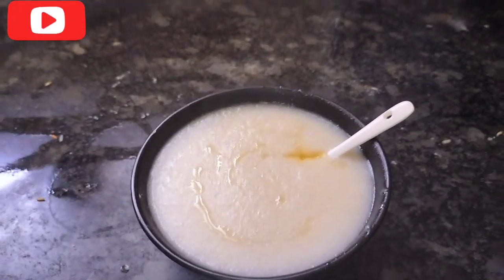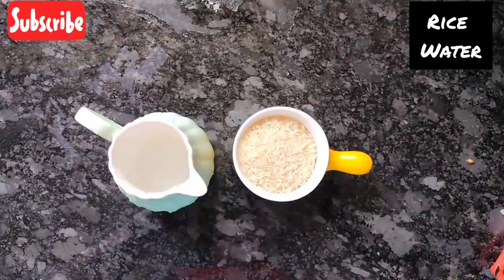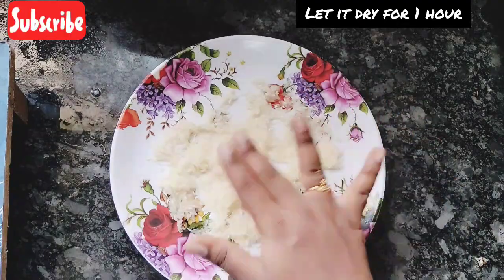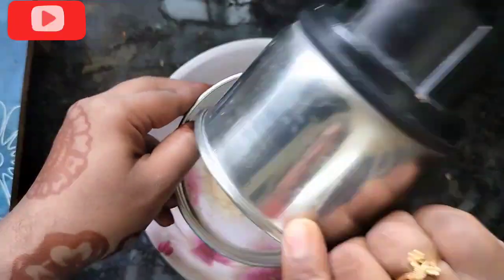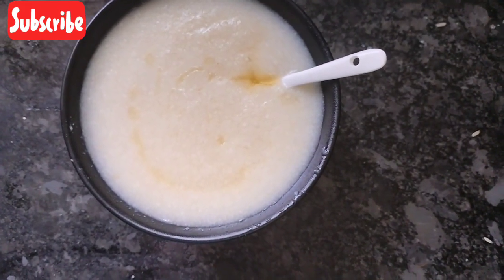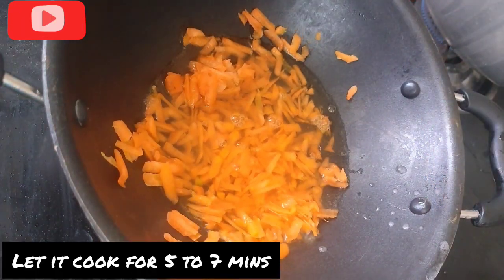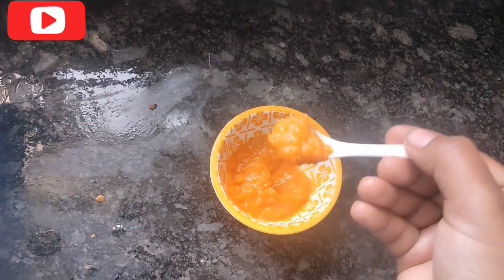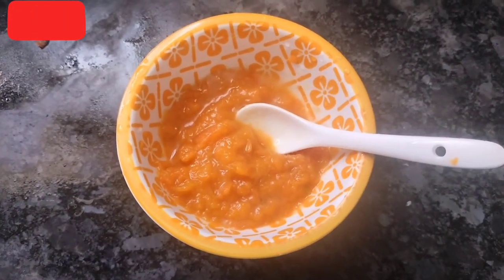For 6 months baby week 1 - Food chart in Tamil / My Tiny Feeds.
To follow this chart please ensure that your baby has completed 6 months and also consult with ur pediatrician. This is a sample chart which I have followed for my baby .

Nutrition Disclaimer Please note: I am not a certified Dietitian or Nutritionist. My Tiny Feeds  is a collection of recipes that my own two children eat and enjoy and I am providing and sharing it for educational and informational purposes only.